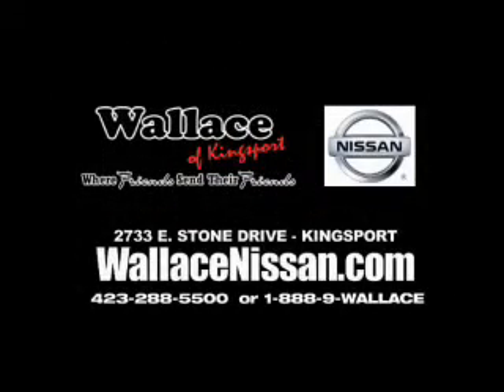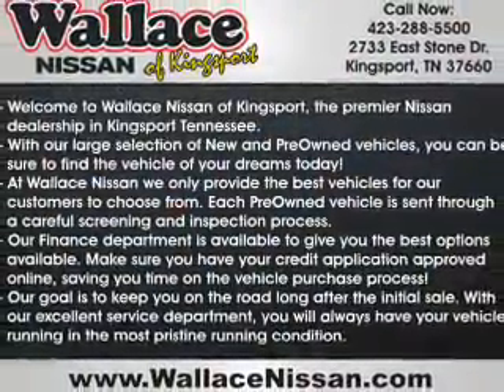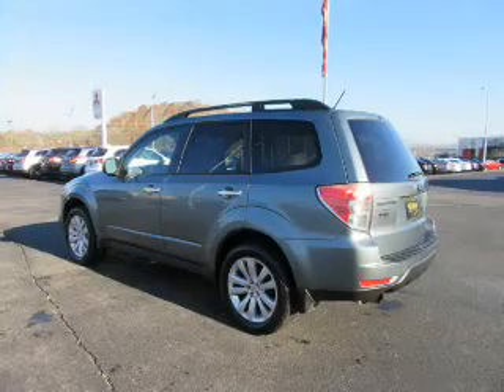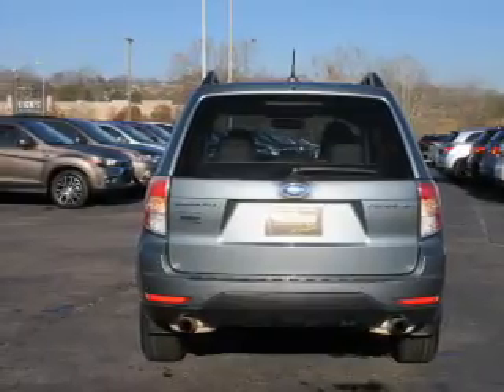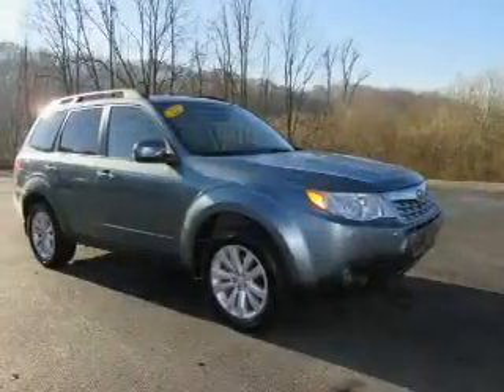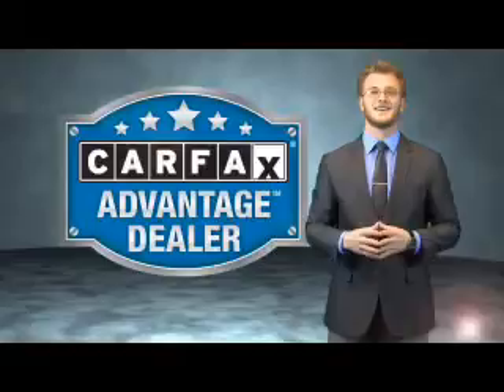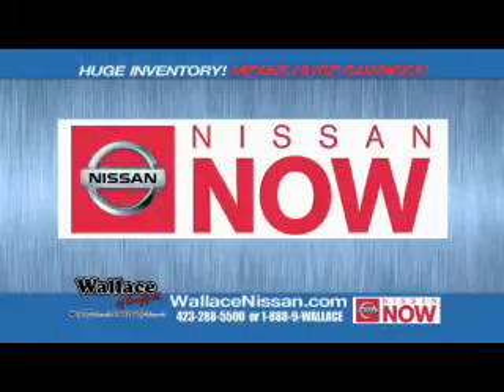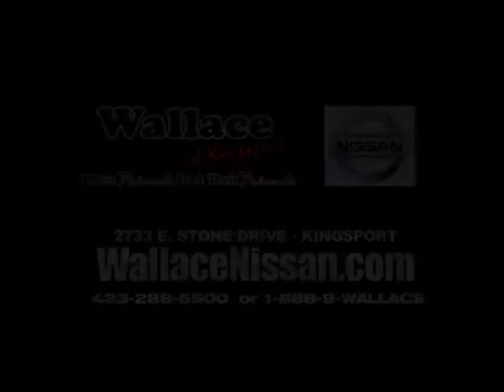2012 Subaru Forester M2980A - Kingsport TN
Phone:
Year: 2012
Make: Subaru
Model: Forester
Trim: 2.5X Limited
Engine: 2.5 liter 4 Cylindercylinder AWD
Transmission: 4-Speed Shiftable Automatic
Color: Blue
Mileage: 94918
Address:
VIN:JF2SHBEC4CH412140